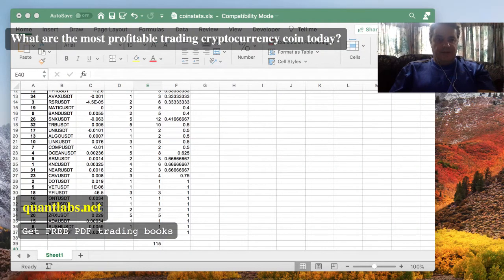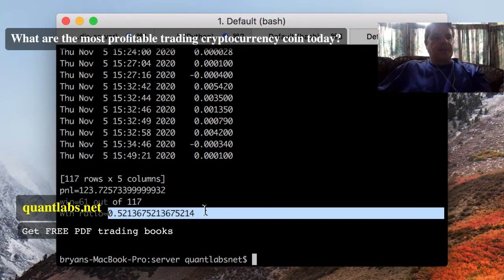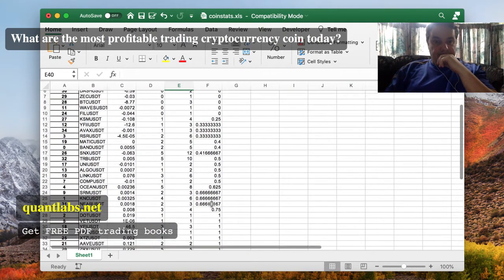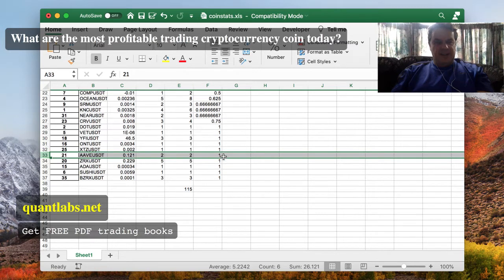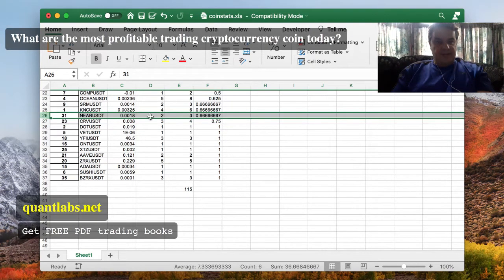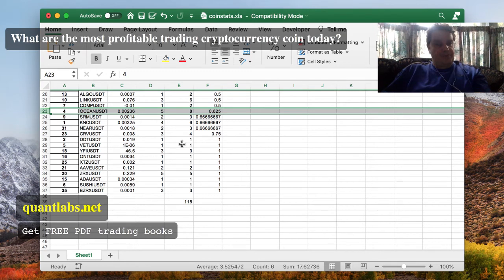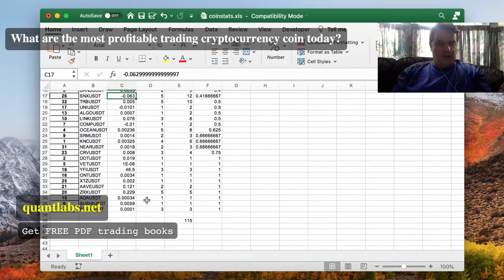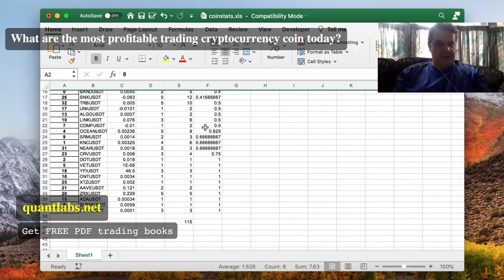What are the most profitable trading cryptocurrency coin today?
All of these coins are from trading alone today over the last 6 hours.

Interested in algo trading on a decent platform or Customer trading bot in Python ?

Build custom trading bots fast in Python with this framework?